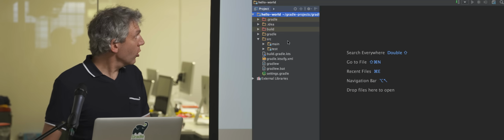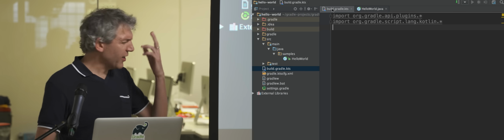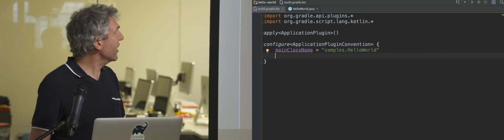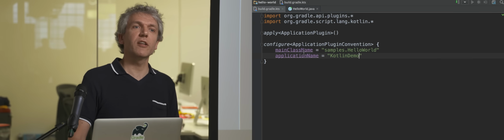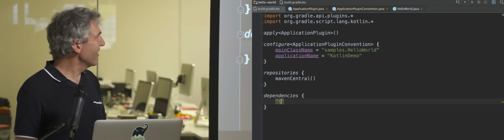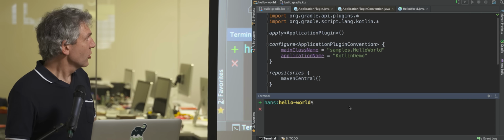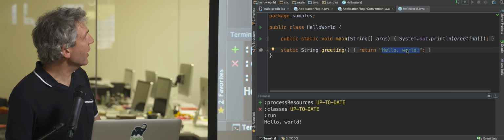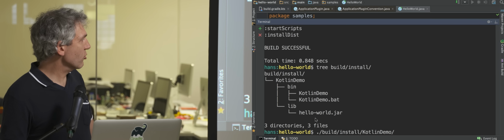Gradle Goes Kotlin by Hans Dockter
Talk by Hans Dockter (CEO of Gradle) on the Kotlin Night in San Francisco!